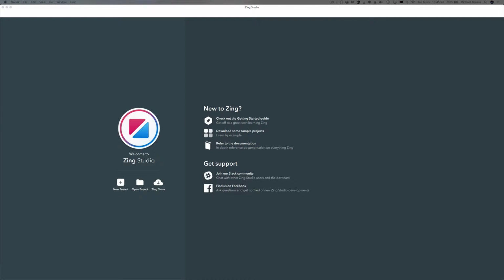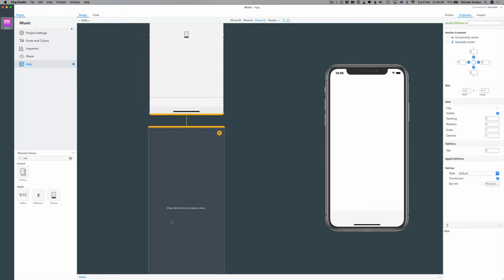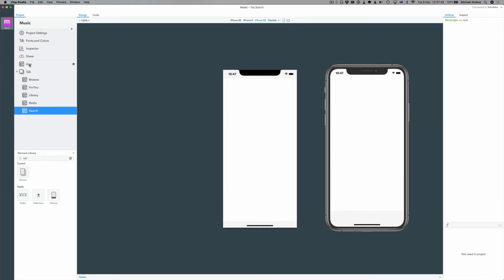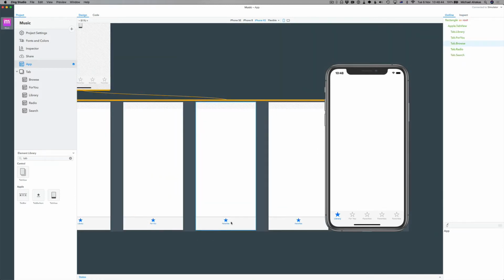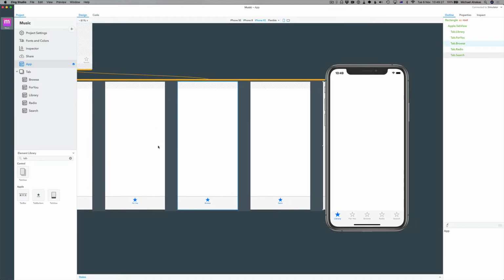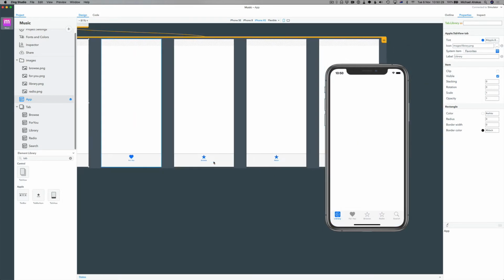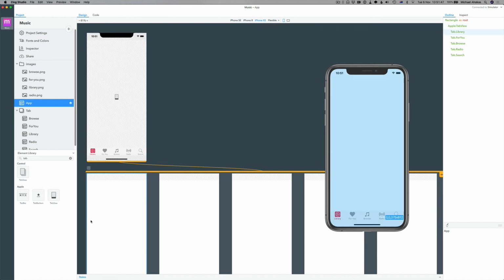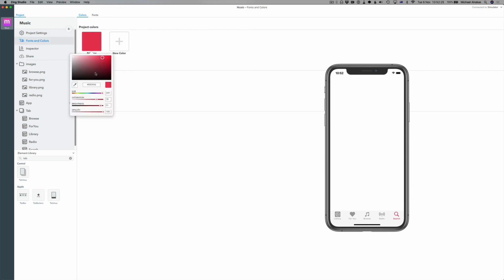Zing Studio: Music 01 – Apple Tab View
Part 1 in a series that is prototpying the Apple Music app and evolving it further in Zing Studio

This video shows how to use an Apple.TabView and named project colors.